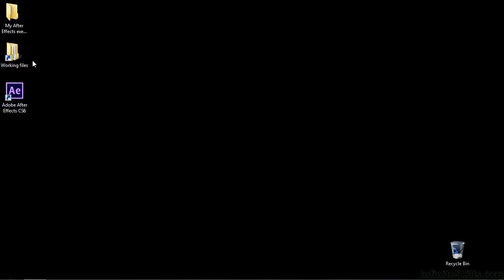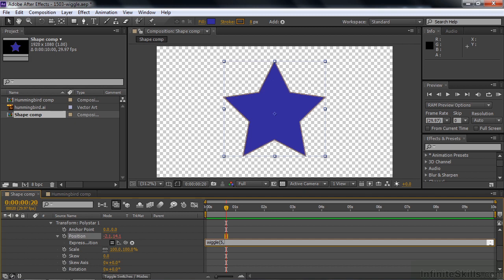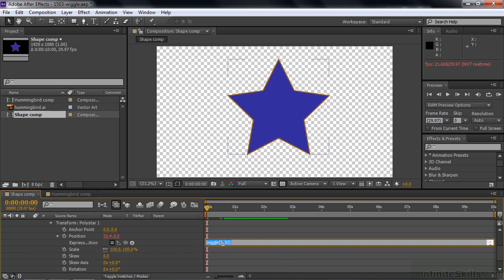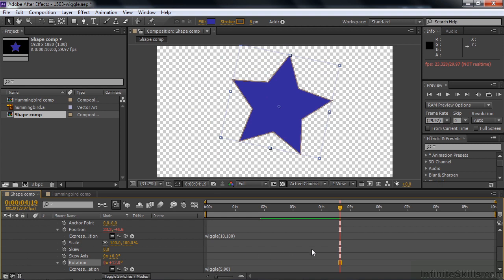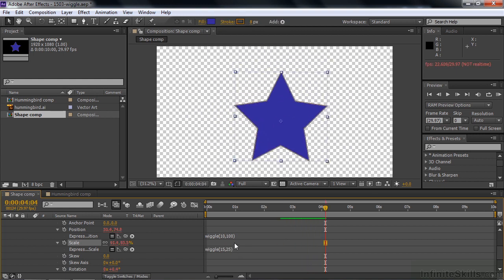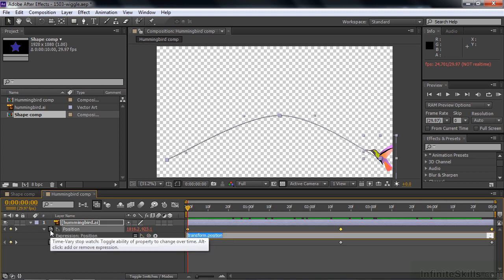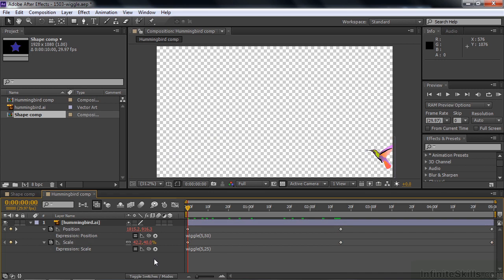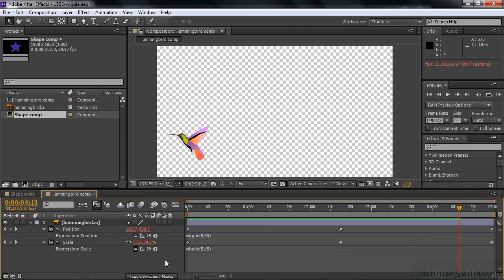after effect tutorial Using The Wiggle Expression